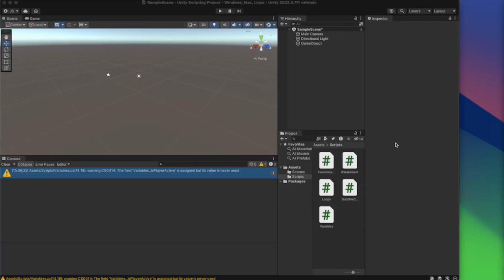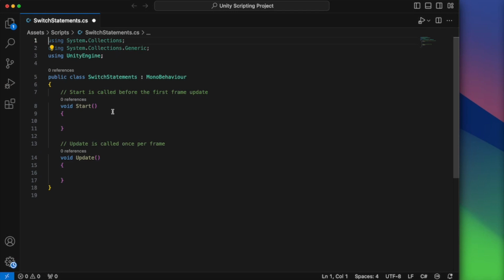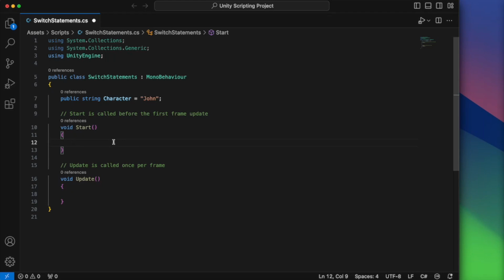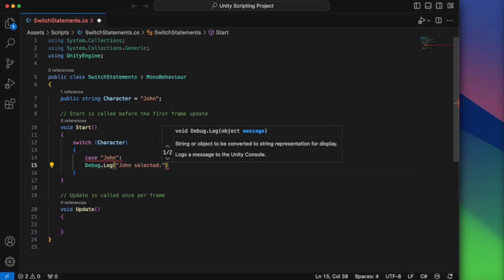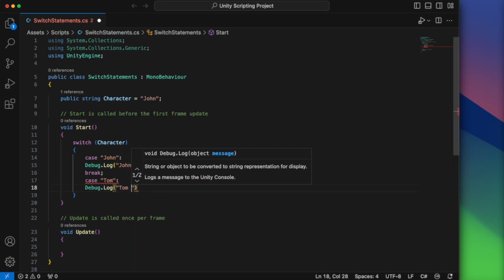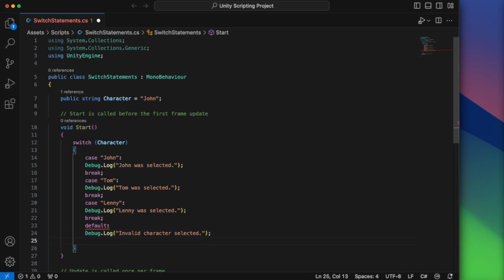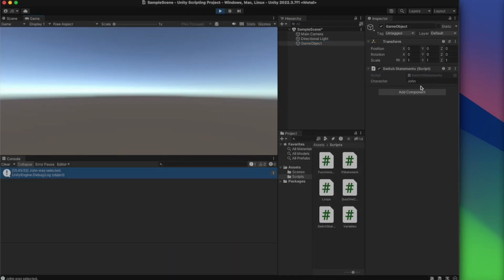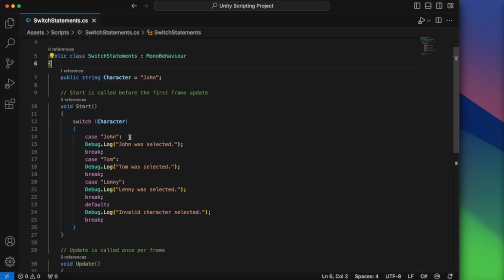Switch Statements in C# for Unity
In this video I cover the basics for creating Switch Statements in C# for unity.